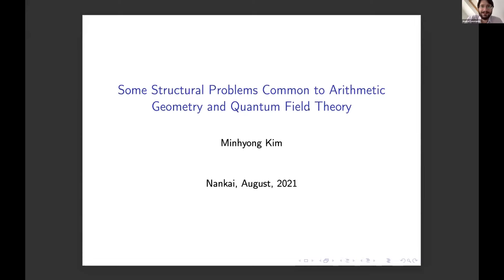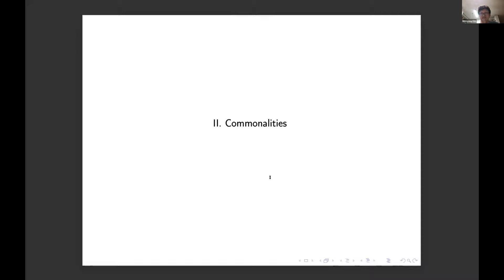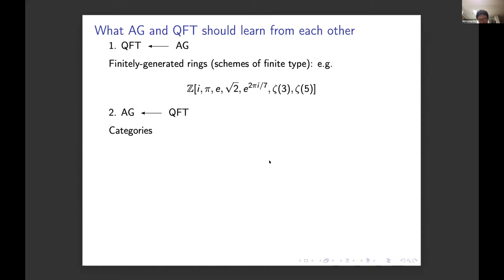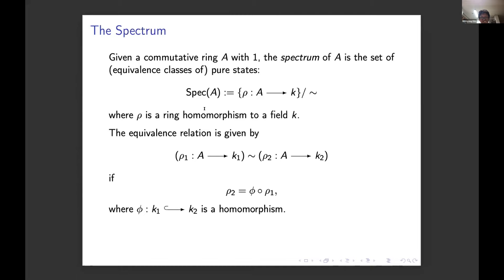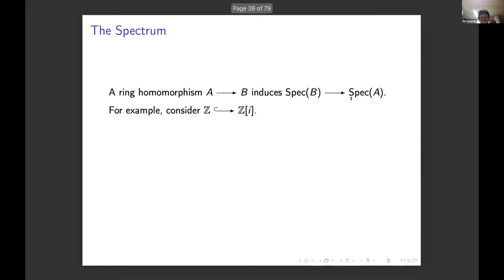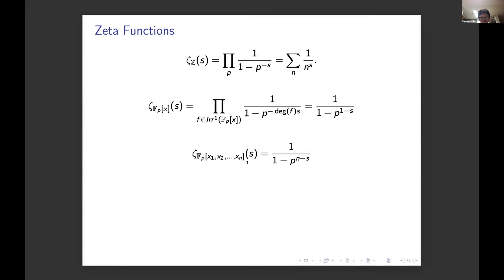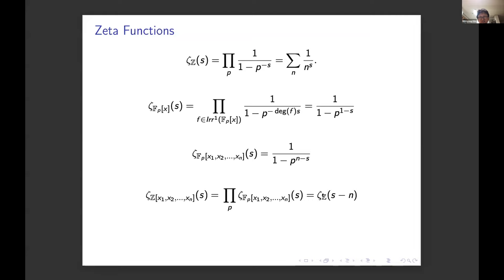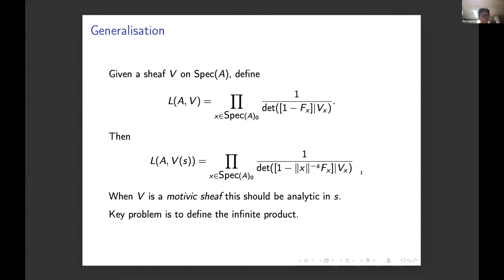Some Structural Problems Common to Arithmetic Geometry and Quantum Field Theory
Talk by Minhyong Kim